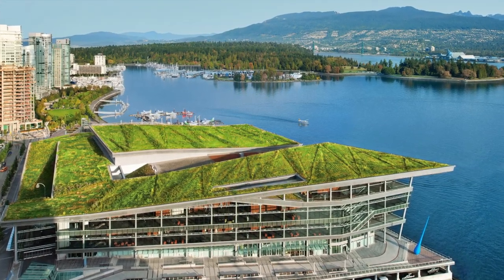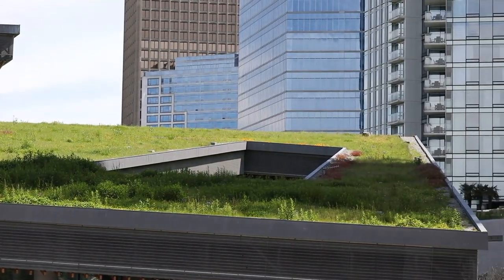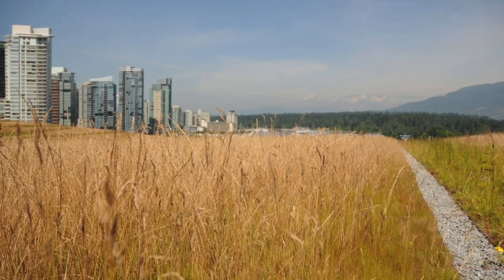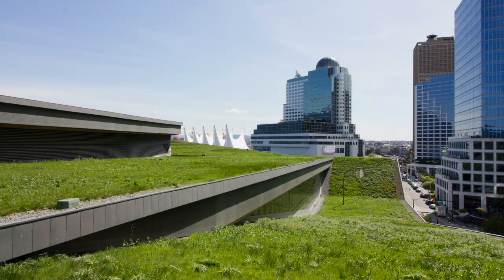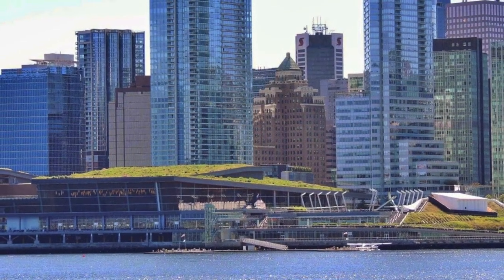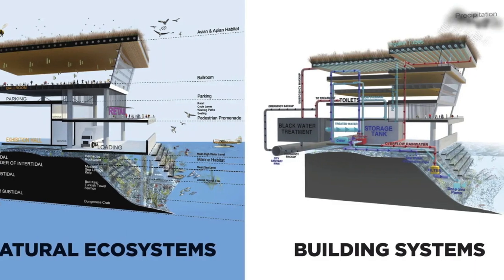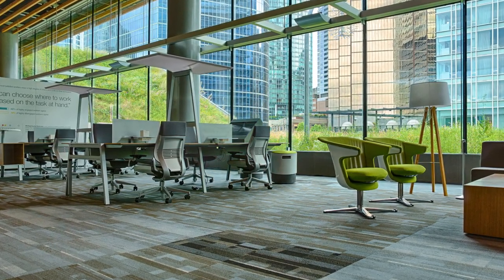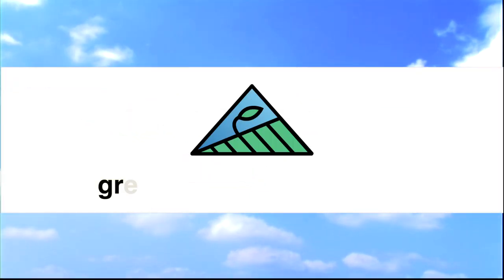Vancouver Convention Centre West/Expansion - Featured Project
The multi award-winning Vancouver Convention Centre West is LEED® Platinum for New Construction and LEED® Platinum for Existing Buildings and is the first conventioncenter in the world to receive this highest level of LEED certification. Designed by LMN Architects, it occupies a former brownfield site on the downtown Vancouver, BC waterfront and lies approximately 14 acres on land and 8 acres over water. Appearing 12 stories above Coal Harbor, landscape architects PWL Partnership led the design team for the 6-acre self-regenerating living roof. With floor-to-ceiling glass throughout the expansion, the Soprema Sopranature green roof encompasses over 26 different species comprising 400,000 indigenous plants, grasses, and seed, providing natural habitat to birds, insects, and small mammals.

The largest in Canada and the largest non-industrial green roof in North America, this unique ecosystem is planted over 12″ of growing media and is home to 4 European honey beehives, providing pollination and honey for the ‘scratch’ kitchen. The green roof is designed to act as an insulator, projected to reduce summer heat gains up to 95% and winter heat losses up to 26%. The roof slopes are quite unique, ranging from 3 to 56%. The walkway areas between the Convention Centre and Seaplane Court have green roofs of varying slopes, terminating in 81 degrees. The American Hydrotech GardNet® system was installed to retain the dramatic slopes and 1-gallon plants were planted within the cells. Entomologists from the University of British Columbia are using the roof to study insects and learn how living roofs contribute to biodiversity in urban environments.

Some other sustainable elements include: a restored marine habitat built into the foundation dramatically improves the water quality and growth of a large variety of sea life; a sophisticated black water treatment plant recycles grey and black water for toilet use and rooftop irrigation with moisture sensors and 43 kilometers of drip irrigation; and the building program recycles an average of 180,000 kilograms of materials annually, nearly half of the total volume of waste generated.

Offering spectacular views of Vancouver Harbor with a dramatic mountain backdrop, the Vancouver Convention Centre West creates a community experience that is simultaneously a building, an urban plaza, a park, and the most visible evidence of the project’s deep approach to ecology – its living roof, mixing the energy of convention visitors with the life of the city.

to see more information about this project in The International Greenroof & Greenwall Projects Database Did we miss your contribution? Please let us know to add you to the profile. Would you like one of your projects to be featured? We have to have a profile first! Submit Your Project Profile

Greenroofs.com Featured Project 8/18/22 Video credit: Vancouver Convention Centre. Image credits: Vancouver Convention Centre (VCC) by Hubert King, Sara Borck Photography, Shirley Nand, and VCC; LMN Architects; American Hydrotech; Vancouver Convention Centre long shot across water.jpg By Chris - Flickr: Vancouver Convention Centre, CC BY 2.0 via Wikimedia Commons Vancouver convention center from stanley park By Jc1599 - Own work, CC BY 4.0 via Wikimedia Commons